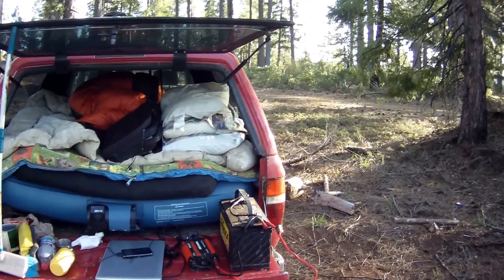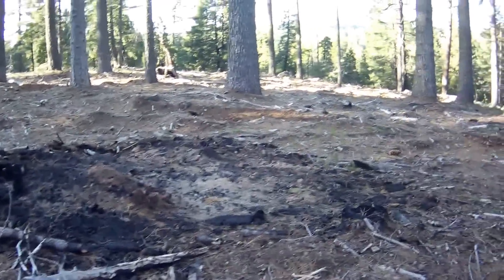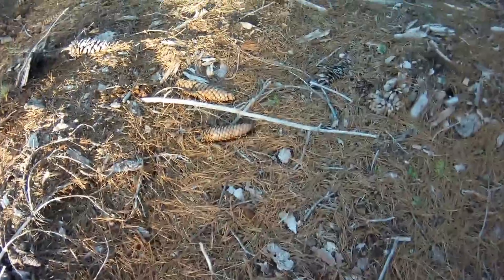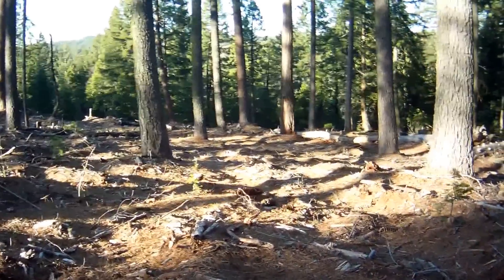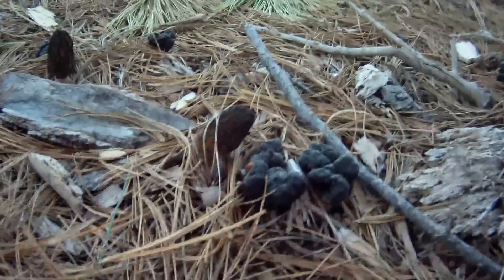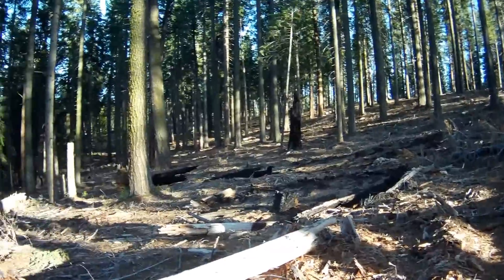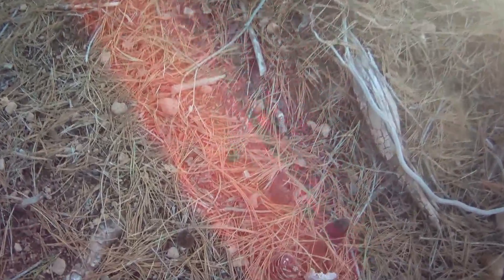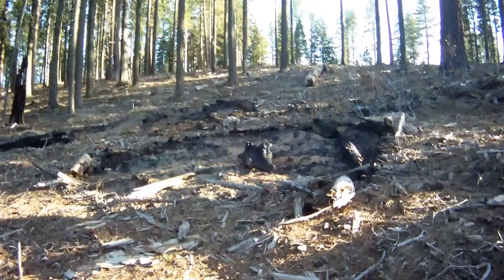How to find morel mushrooms in California.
Morels